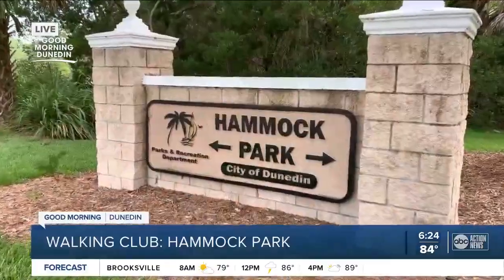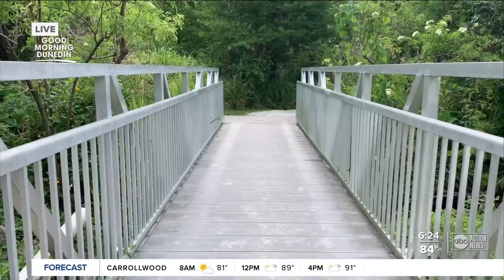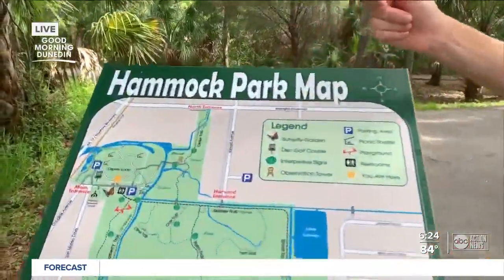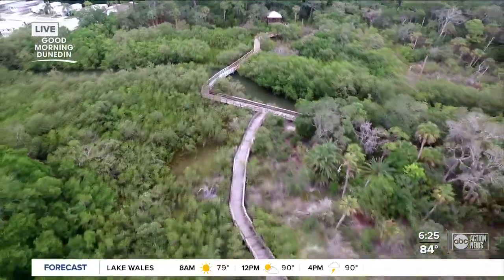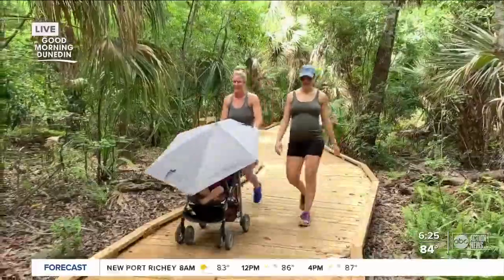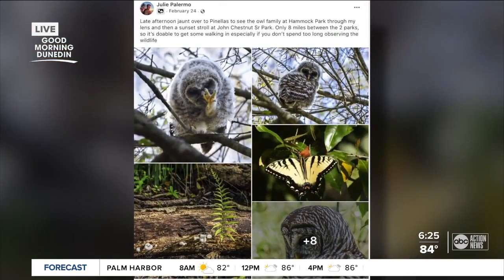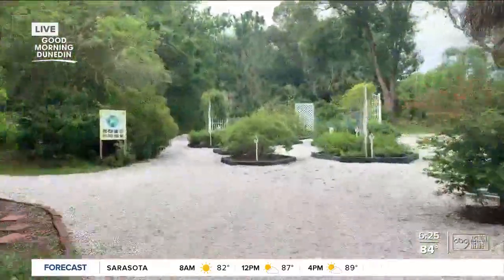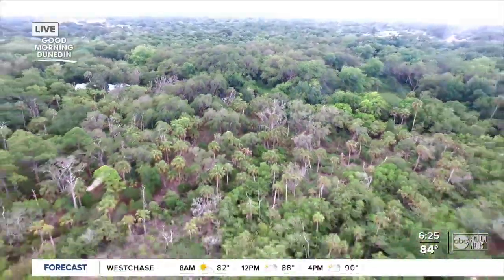Walking Club: Exploring Hammock Park in Dunedin